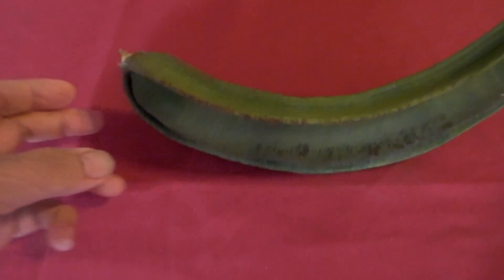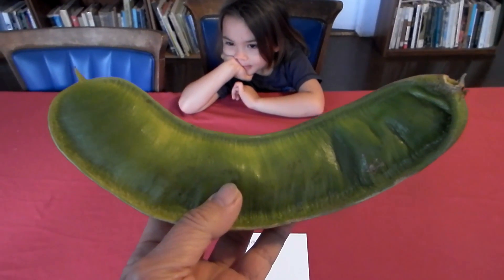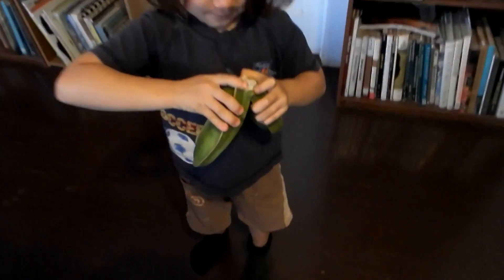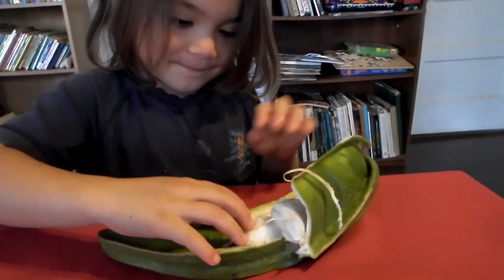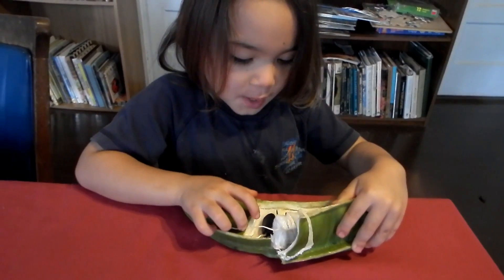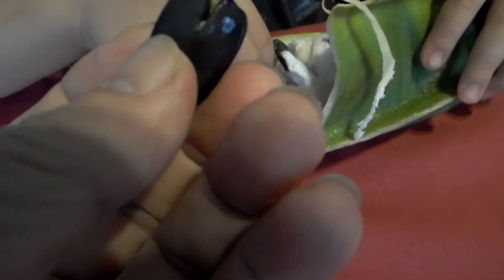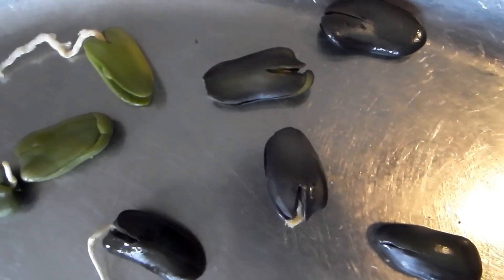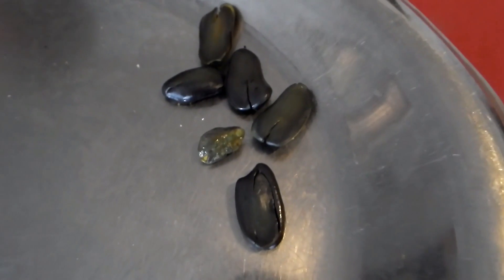What is Ice Cream Bean and how to eat it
It taste like Vanilla Ice cream, looks like a giant bean, grows on a tree in tropics - its a rare fruit and here I'm showing how to eat it.
Latin name of this lebume tree that bears this fruit is Inga edulis.